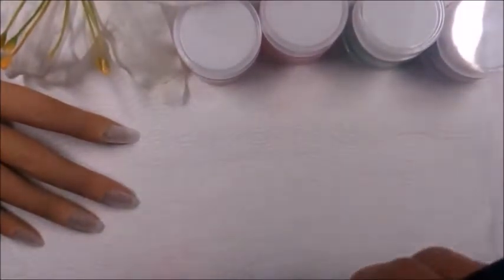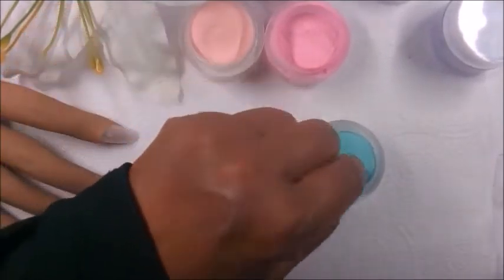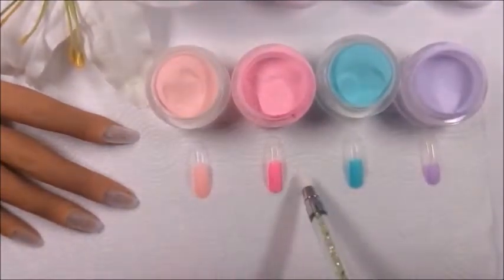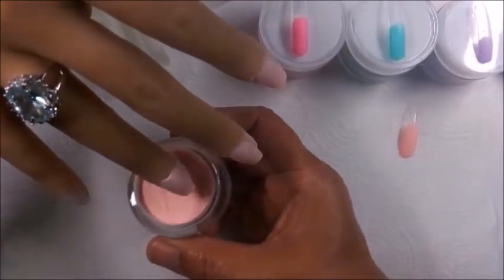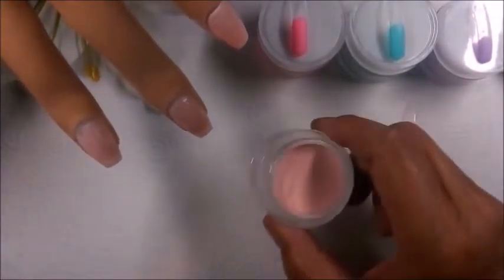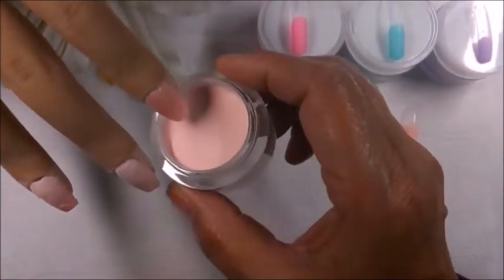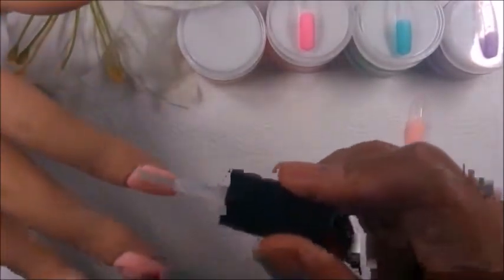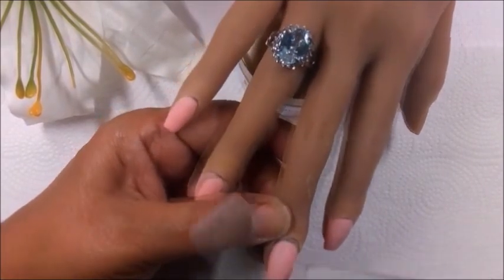Friend Nail Mail | Dipping Powder Dos & Don’ts | ULG Dipping Powder from subscriber Dee Gee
Hi NailTubers.  Welcome to Pick You Color nail channel,

I received this friend nail mail from a very special NailTuber, Dee Gee.  She has been very active on my channel and I appreciate her sooo much.  She sent me this ULG Dipping Powder kit and I wanted to do a quick dip nails practice video.

Other Video(s)